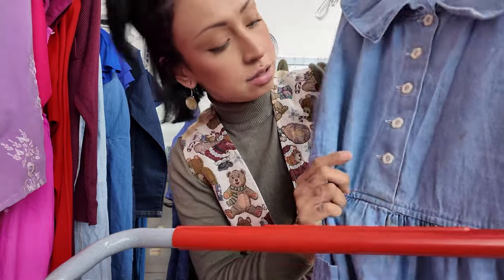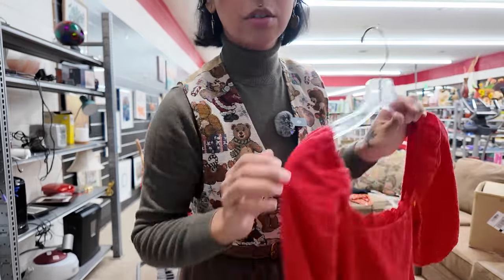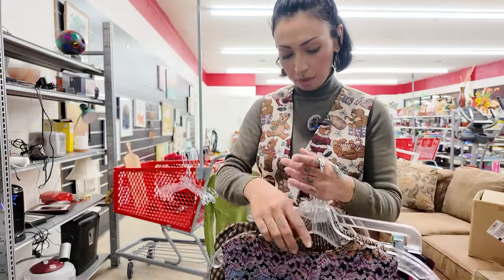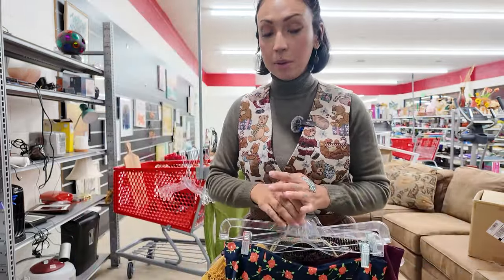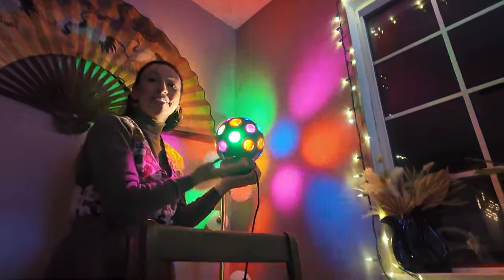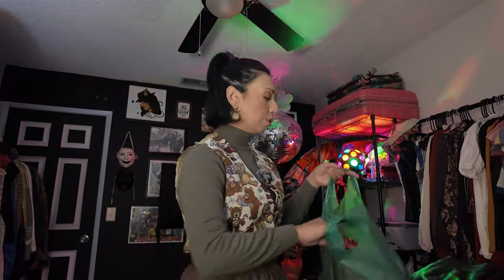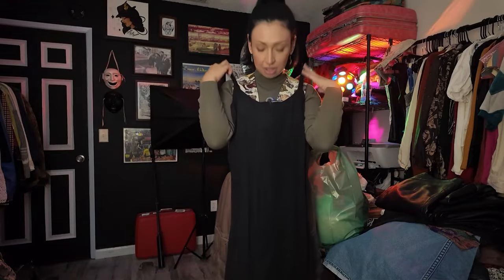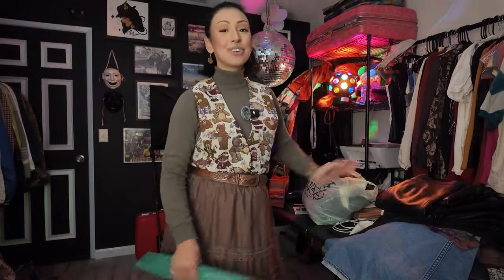THRIFT WITH ME ✦ FUNKMAS Day 1 ✦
Day 1 of FUNKMAS/ THRIFTMAS ✦ Hi friends, I hope you have fun hanging out with me this month slash every other day. Lol this Thrift trip didn’t go as planned but guess what it’s okay we will be back thrifting my wardrobe soon enough! 💗 Thankyou so so much for hanging with me! Love y’all 💗

FunkyKoolThreads | Second-Hand Vintage Clothing Shop

✿ SOCIALS ✿

             ✿FunkyKoolThreads✿
⛓Wear what the FUNK you want⛓

✨MUSIC✨

Like the beats? Check out 👇🏽
$ammy J, 559 Local making it happen!